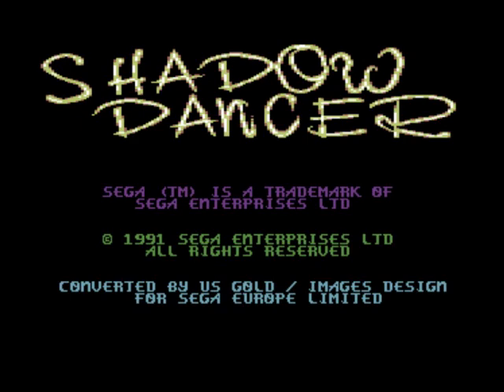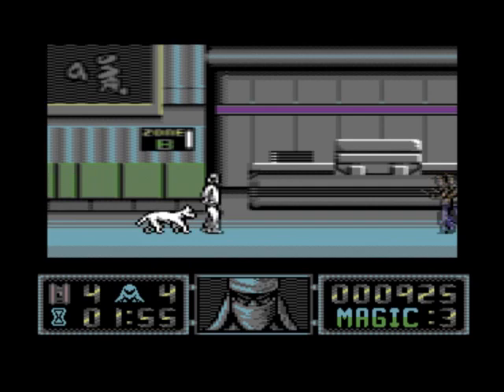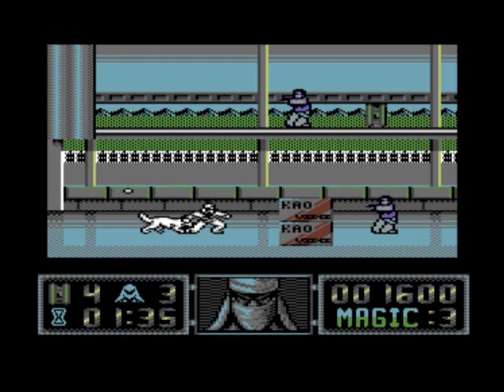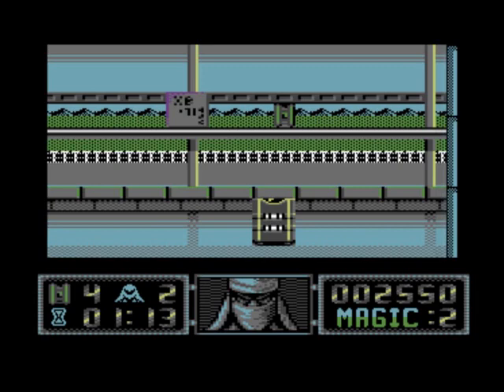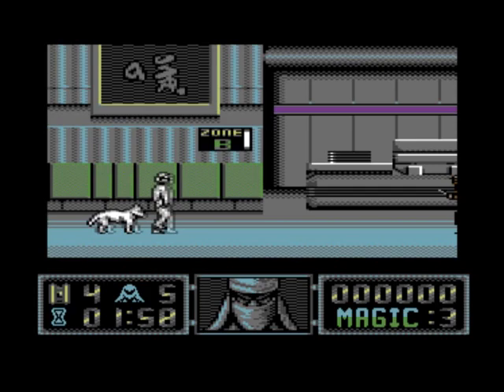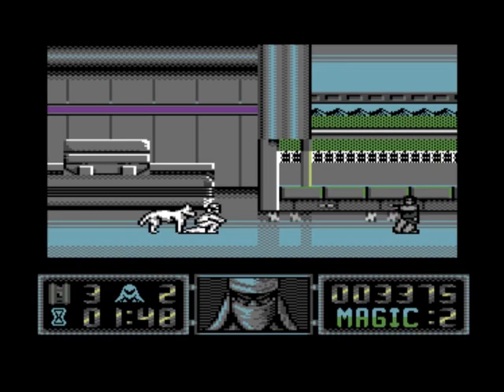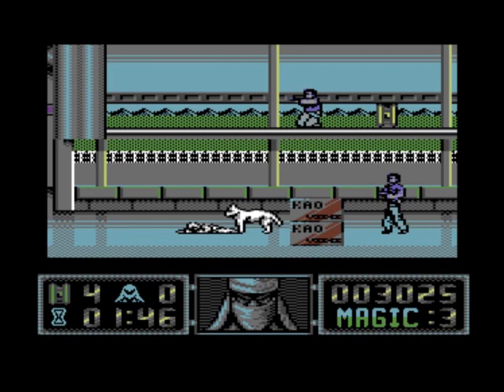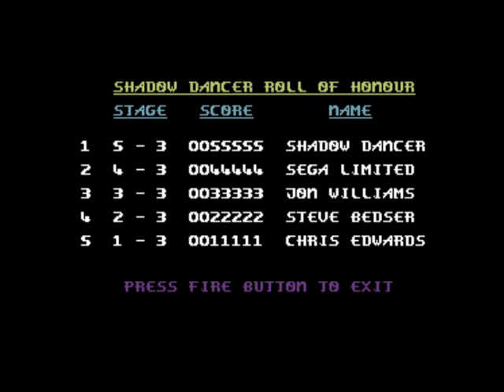Shadow Dancer Review for the Commodore 64 by John Gage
Shadow Dancer is a platform fighting game that came out in the arcades in 1989 by SEGA. This version came out in 1991 by US Gold. Warning! This video has swearing.